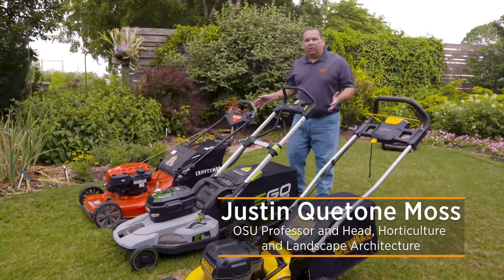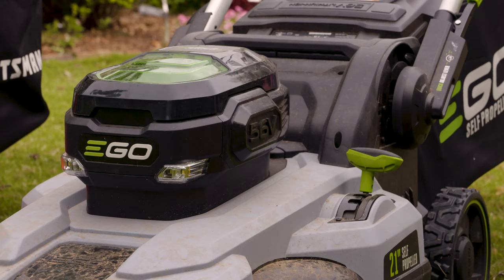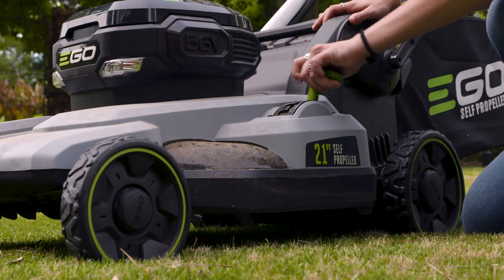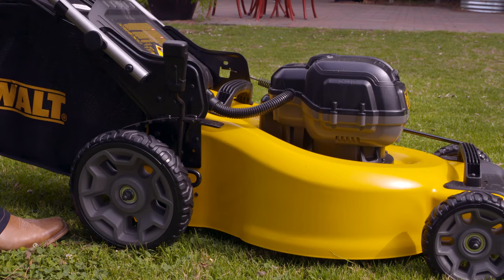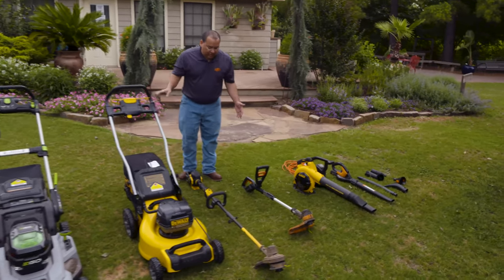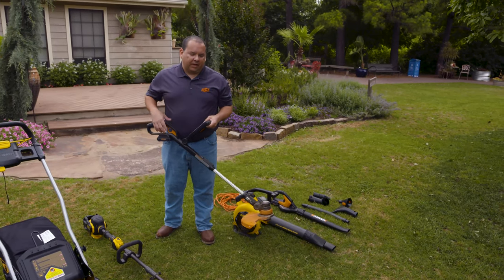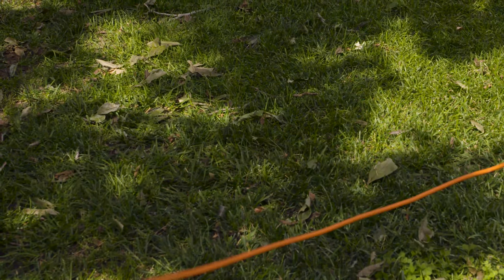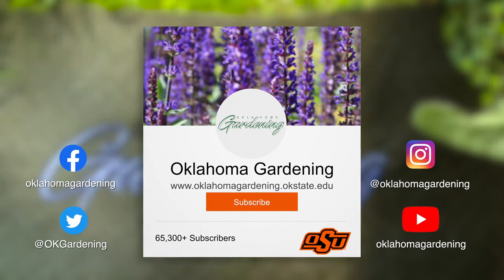Electric vs Gas Mowers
Justin Quetone Moss, Professor and Head of the OSU Dep. of Horticulture and Landscape Agriculture, electrifies lawncare with some electric mowers and battery powered tools.

Questions?